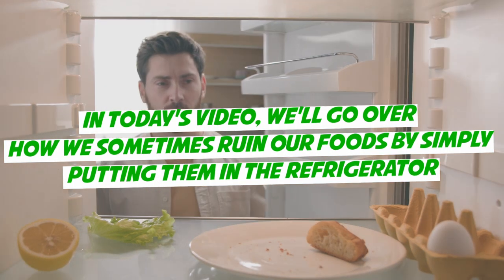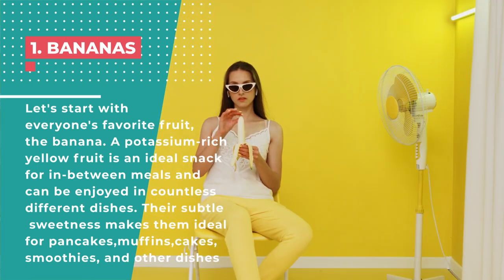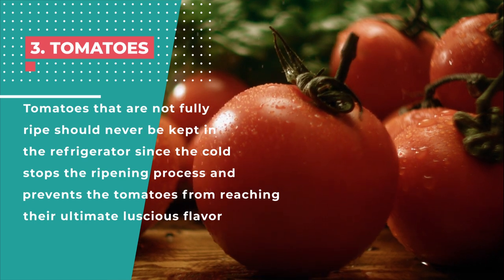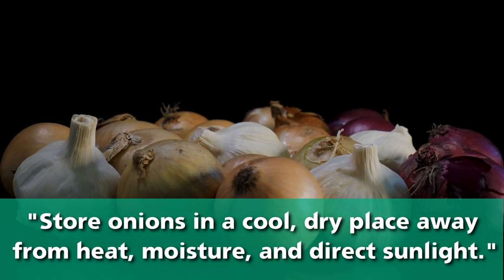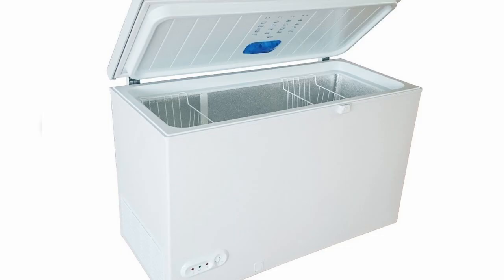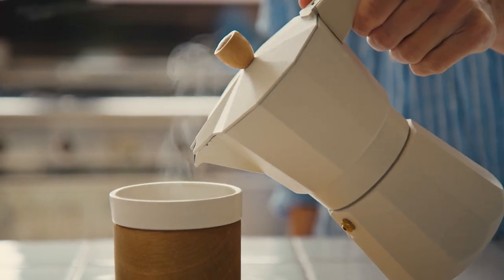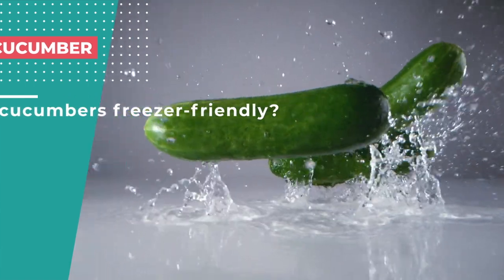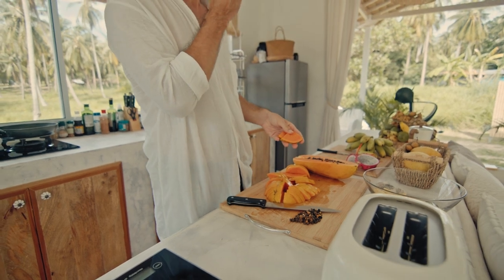"STOP DOING THIS!" What REALLY Happens to These 12 Foods After You Put Them in the Fridge?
Should you put bananas in the fridge? What about bread? Potatoes? We’ll discuss why certain foods should NEVER be placed in the fridge.  Food is fuel for the body, and when certain foods hit certain low temperatures, they can transform from fuel for your body into POISON that can cause some serious harm if you aren’t careful! Allow us to be your guide on your health journey as we dive into certain foods that should be stored at room temperature to give them the optimal result for both nutrition and taste!